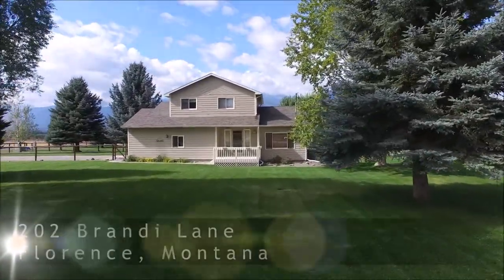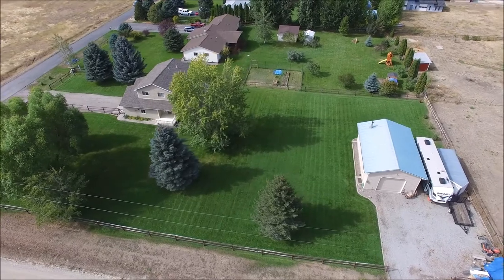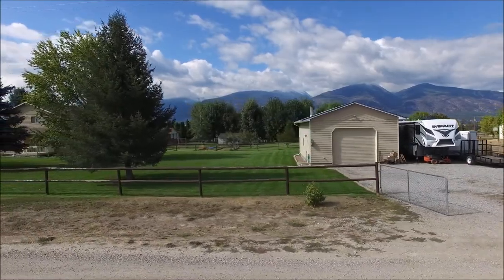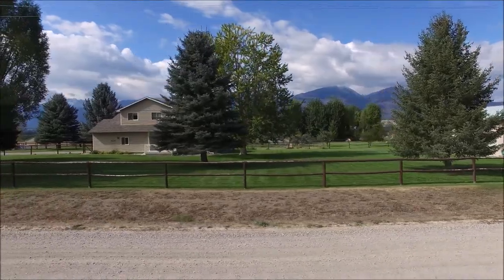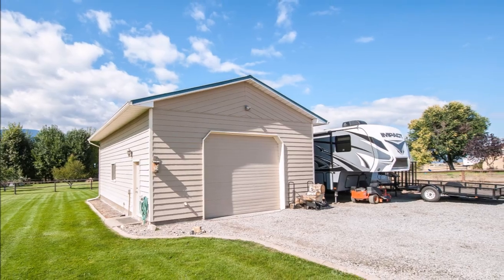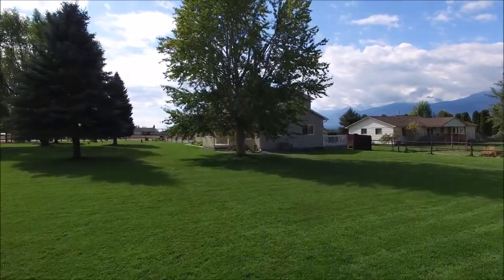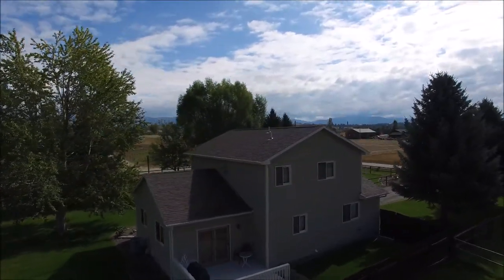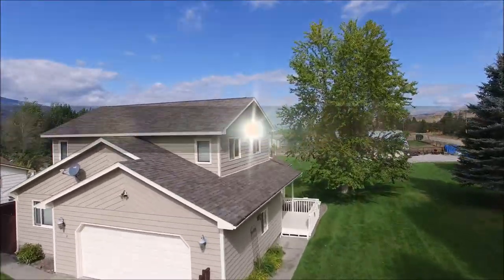SOLD: 202 Brandi Lane, Florence MT Presented by Ken McCarthy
Ready to make the move to the spectacular Bitterroot Valley? Here it is! Outstanding 3 bed, 2.5 bath home with just over 1750 square feet. Enjoy the well laid out kitchen with beautiful granite counter tops, under cabinet lighting, stainless steal appliances, and tile flooring. Tons of great working space or simply gather with family and friends. In the cold winter months you can fire up the pellet stove for a warm and cozy atmosphere. The home also features a natural gas forced air furnace and central air. Take in the great views and enjoy the privacy fencing off the back deck. The large, manicured lawn has underground sprinklers so you don't have to drag hoses around to keep it looking great!  There's also an attached two car garage along with a 24x36 shop which provides separate space to work on projects and hide your toys. This one won't be around long. Call Ken McCarthy or your agent today to schedule a showing.